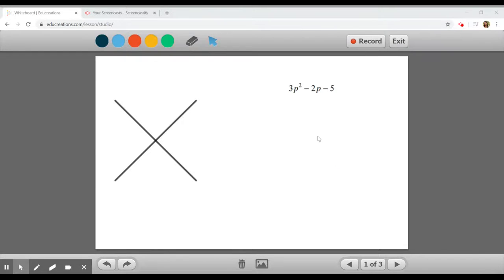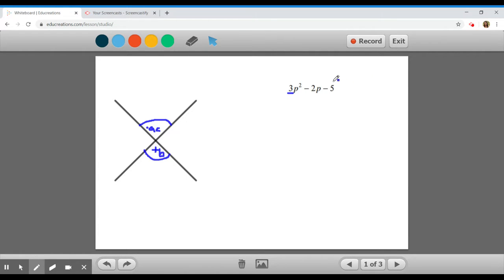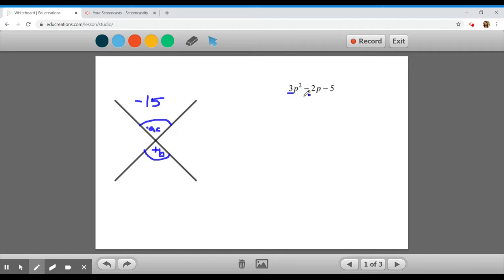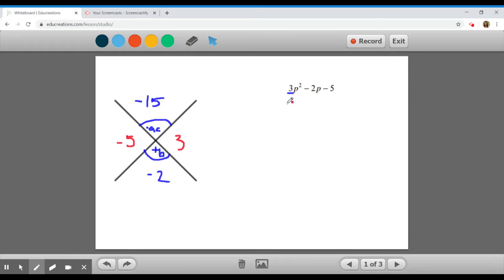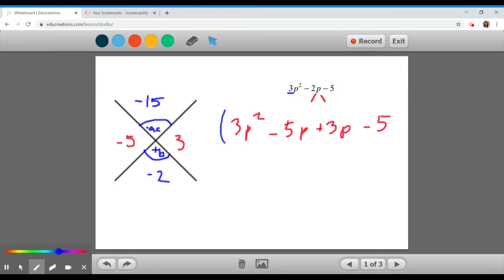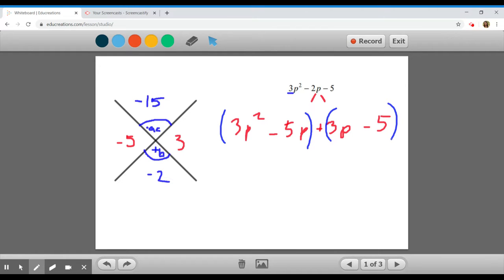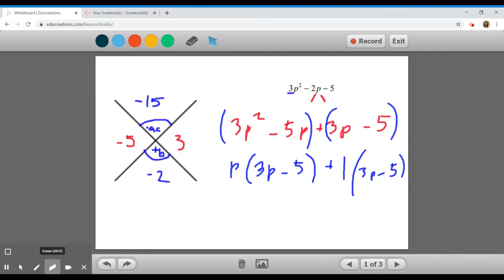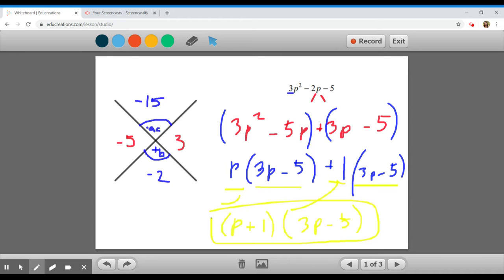diamond method 1